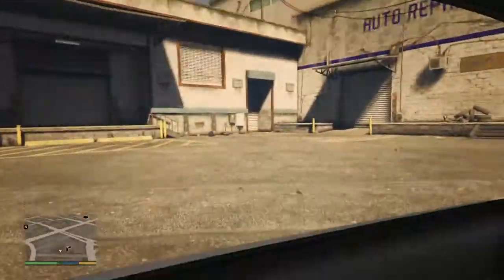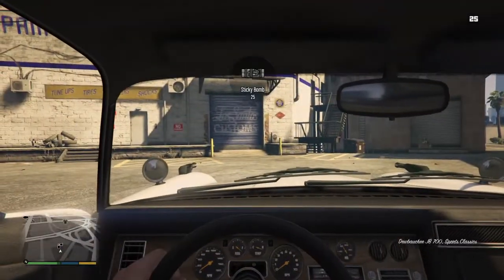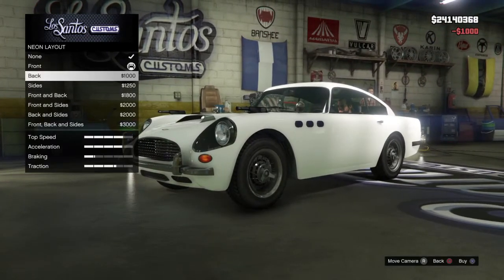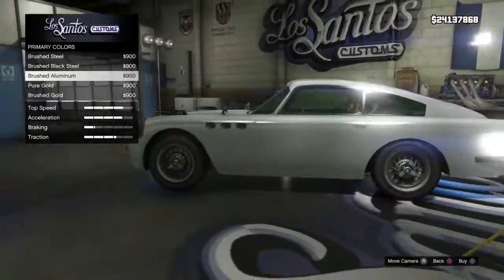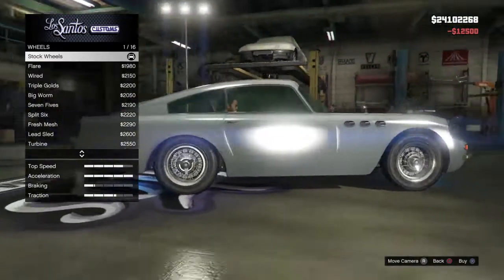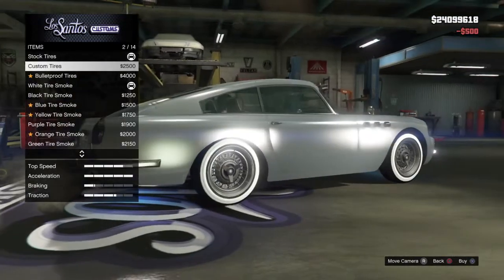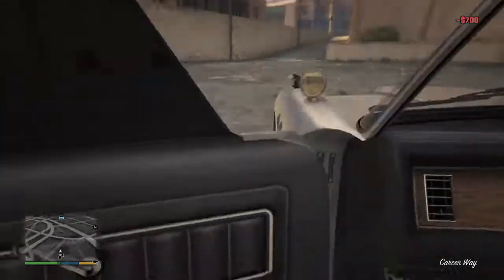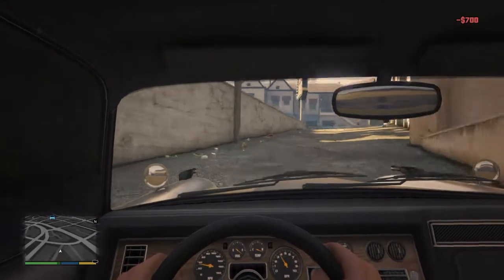GTA 5: Pimp My Ride: Dewbauchee JB 700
Let me know if I should do a 007 parody.